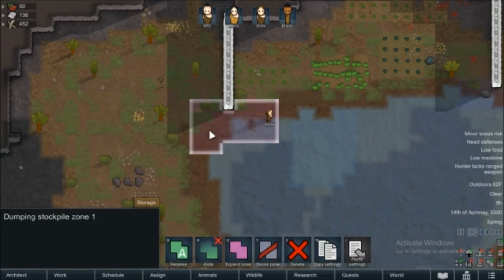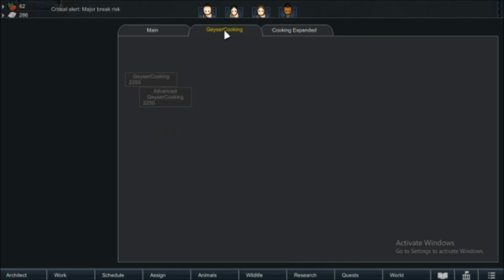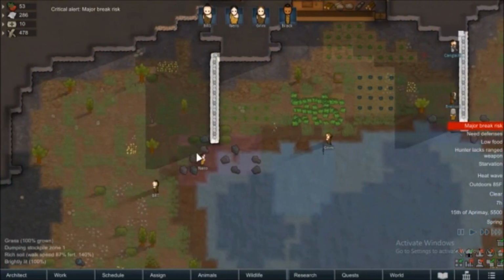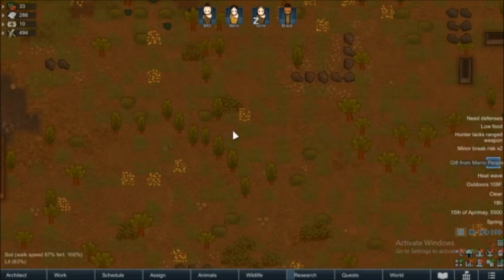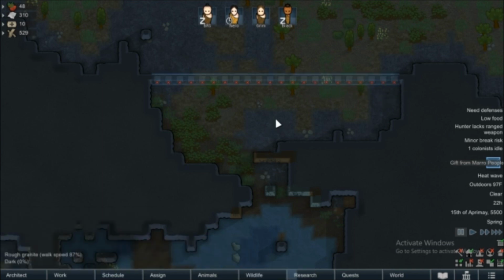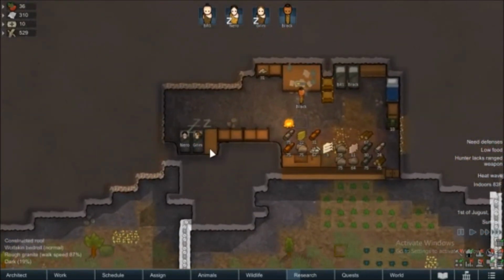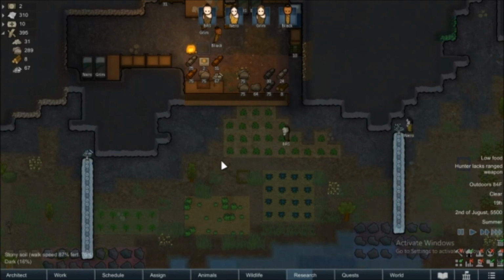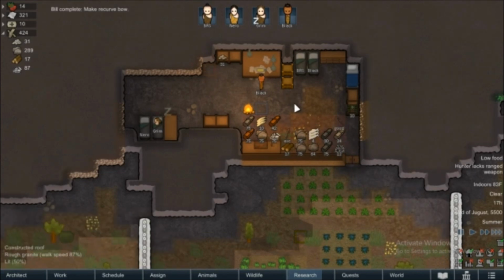Nero Plays | RimWorld 1.2 | Medieval Time | Ep3 Shit Shack About Used Up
May are Father Fenrir an Mother Cerberus be with you

Aaron Krogh Rpg Maker Music